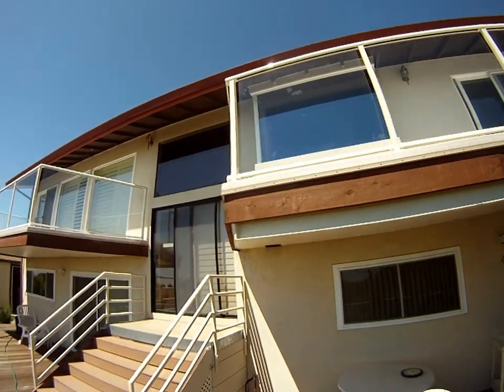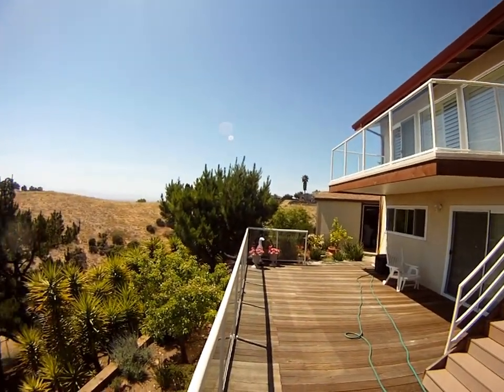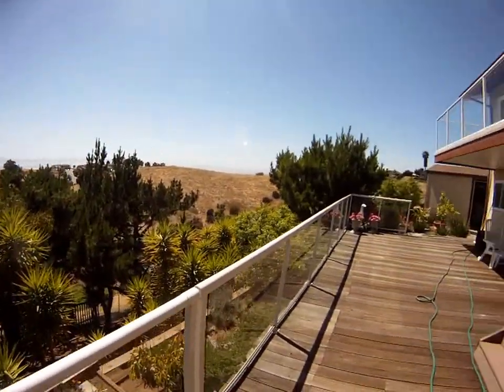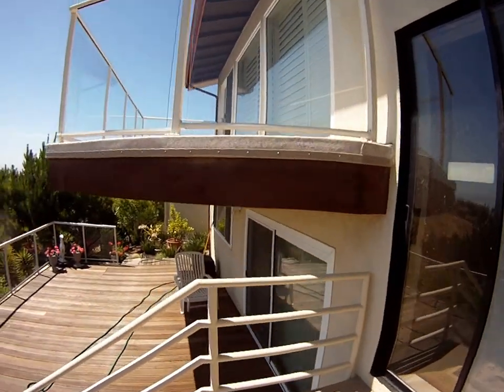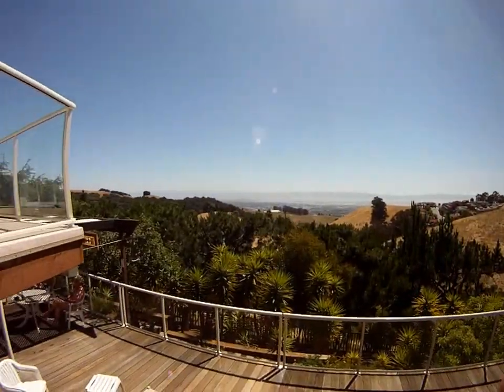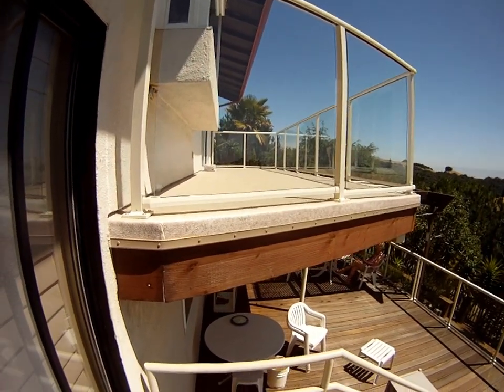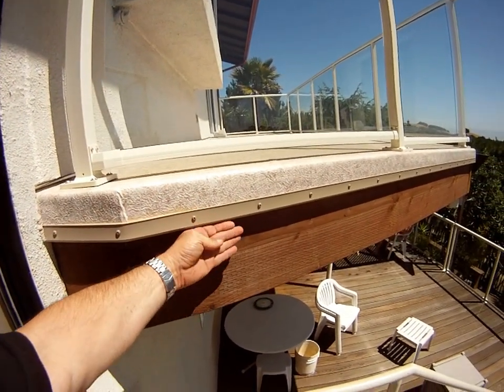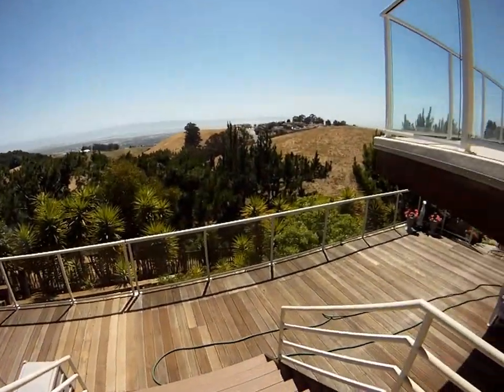Waterproof Deck GlassRailings Duradek General Contractor SF Bay Area Golden Gate Enterprises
Golden Gate Enterprises Inc. leading San Francisco Bay Area General Contractor.